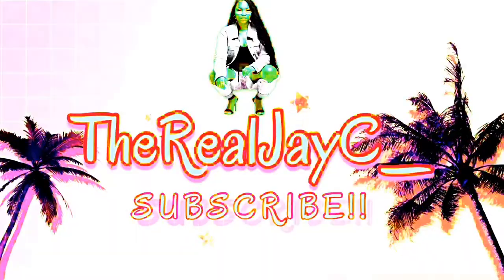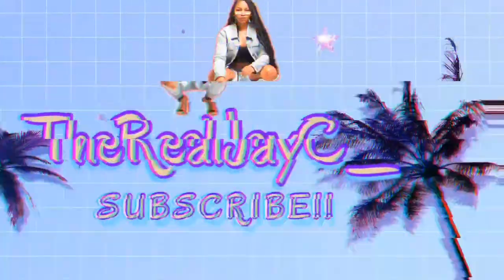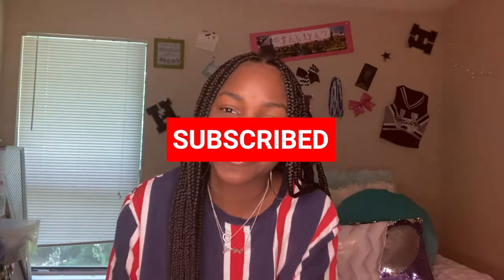NEED TO KNOW FEMININE HYGIENE TIPS!!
What up JayCrew! That's right US!! Today we're talking DOWN THERE CARE! We gotta keep her clean all 365 days! ✨

PRODUCTS:
*Equate Flushable Wipes
* TreeHut Shea Sugar Scrub
*Aloe Vera Gel
*Tea Tree Oil